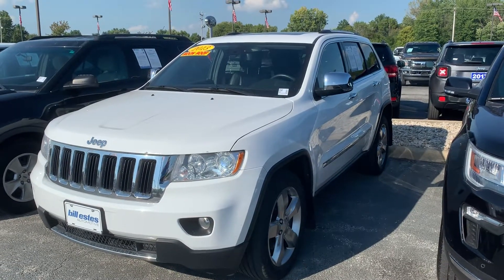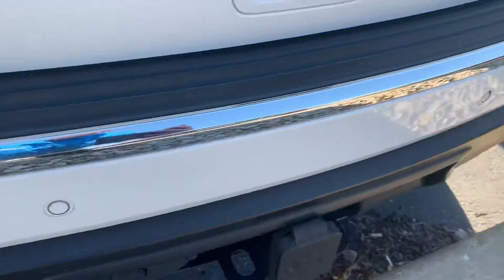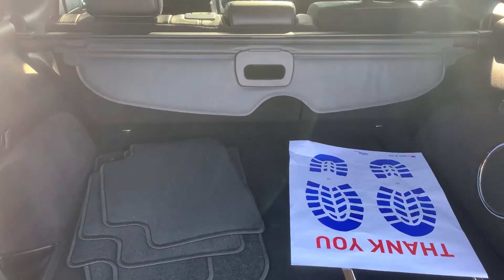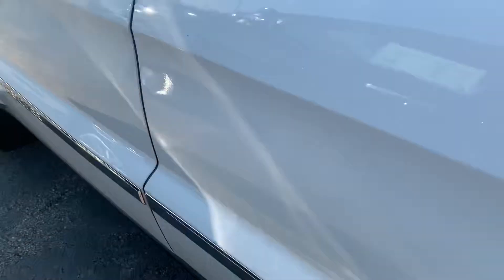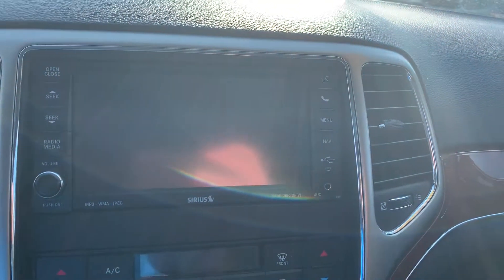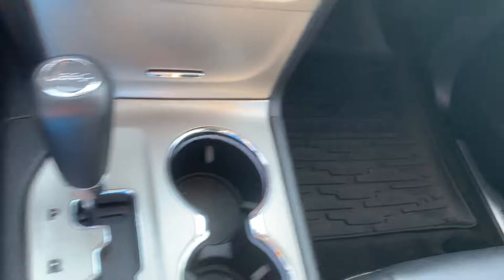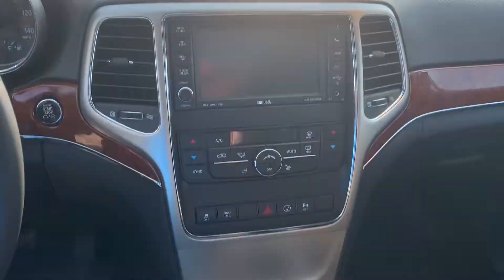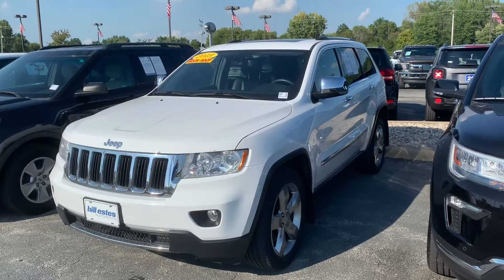2013 Grand Cherokee